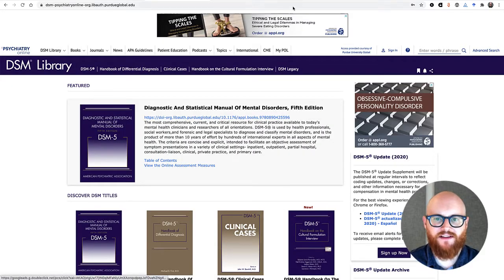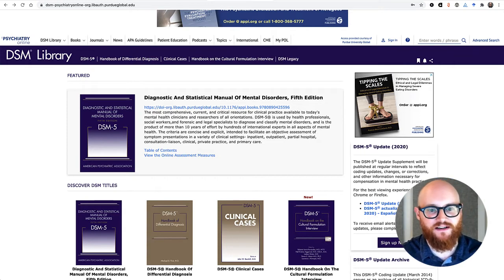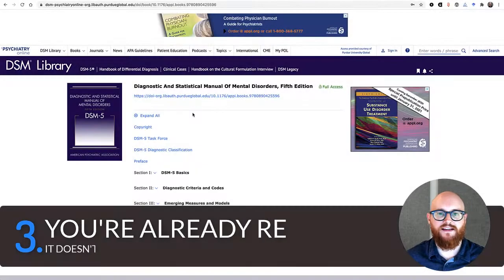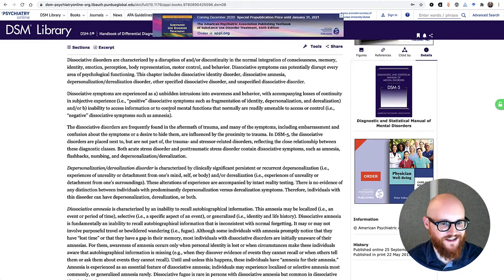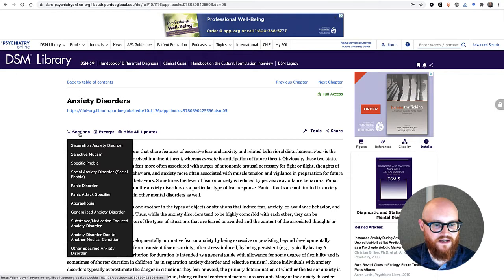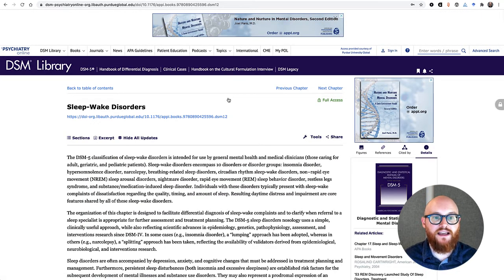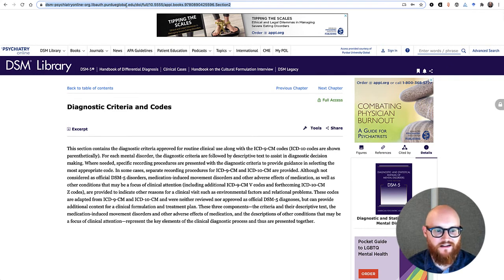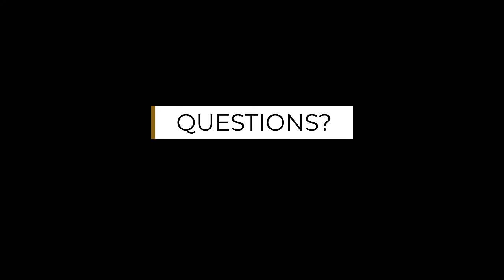DSM Library Walkthrough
This video walkthrough of the database DSM Library, which includes the DSM-5, was created for students enrolled in psychology courses at Purdue University Global.  Access to the DSM Library is provided by the PG Library.